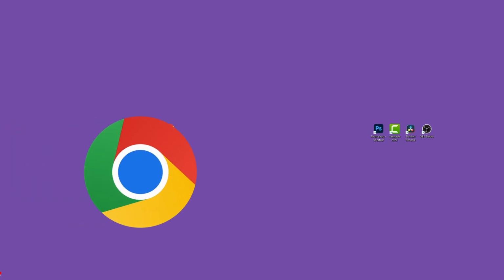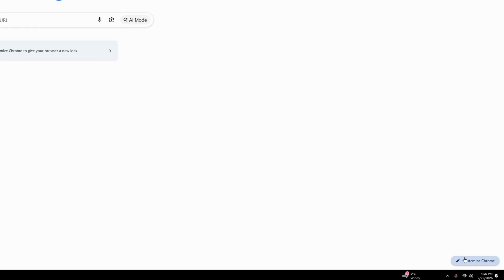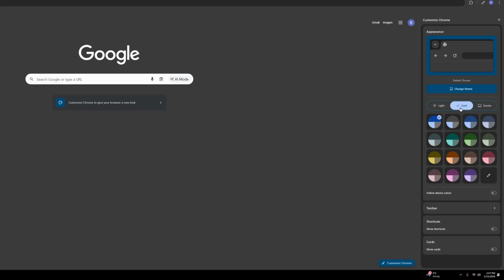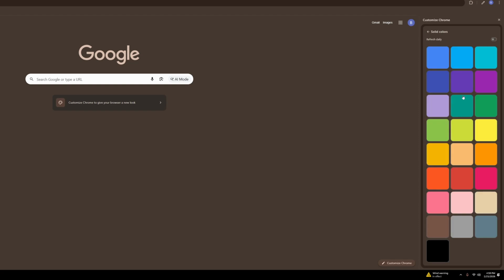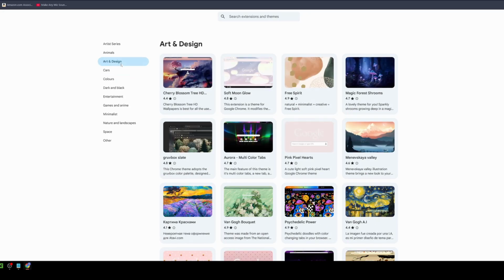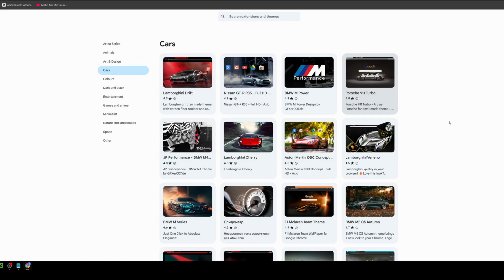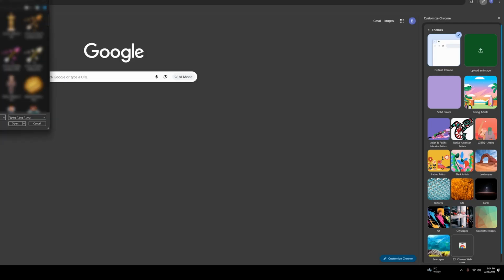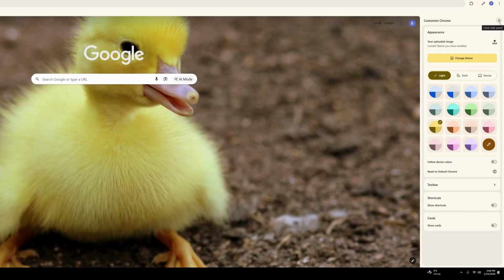How to Change Chrome Background (Full Guide!)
Customize Google Chrome Background! Make It Unique Like You!

In this short, step-by-step tutorial, I’ll show you how to personalize your Chrome browser. You’ll learn how to change your background color, border color, and Google Chrome theme, making your browsing experience much more engaging.

I hope this Google Chrome tutorial helps!